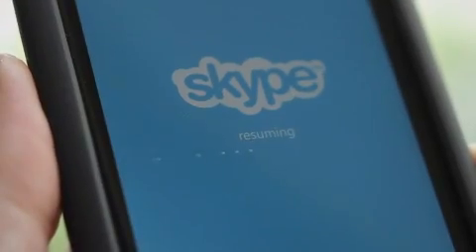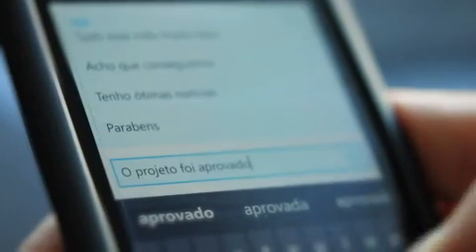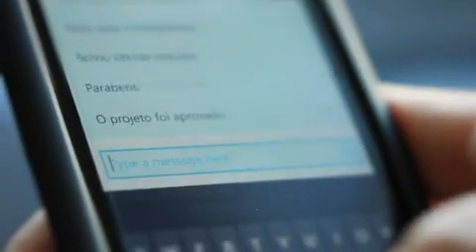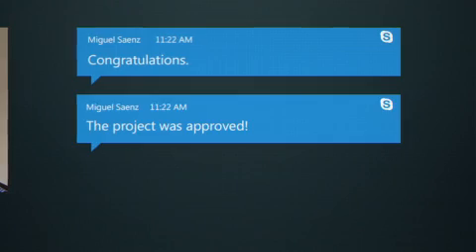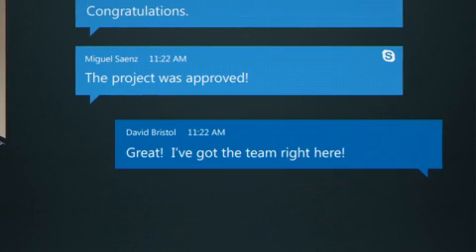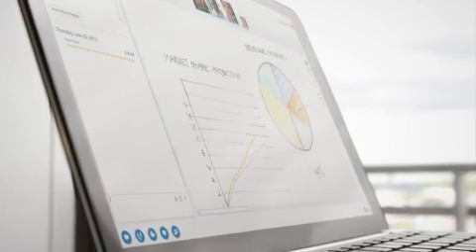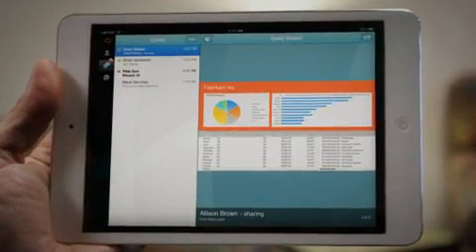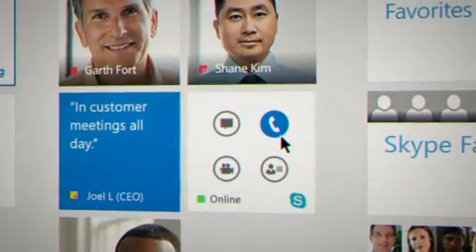Microsoft Lync: Lync-Skype Connectivity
Microsoft announces availability of Skype connectivity with Microsoft Lync 2010, 2013, and mobile clients.